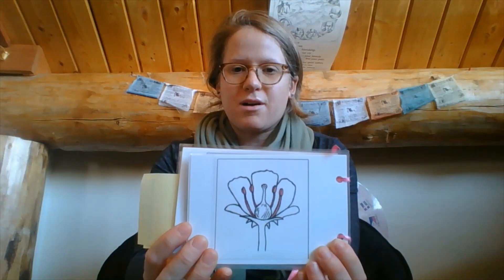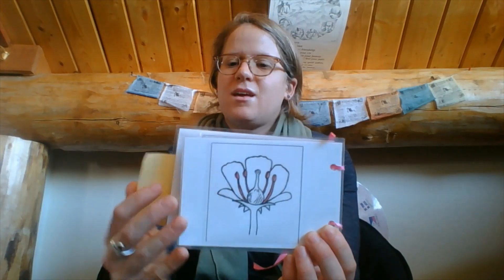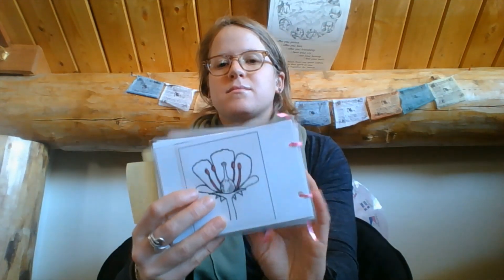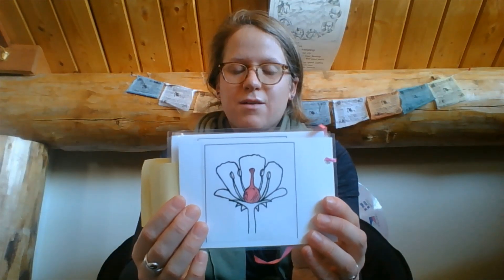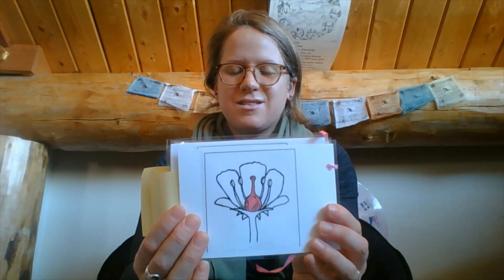"Plants Seeds - The Magic School Bus"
Learn more about how living things grow as Ms. Stephanie reads this Magic School Bus story.